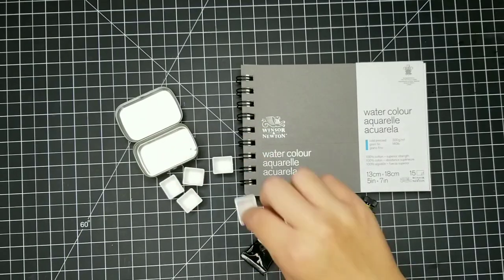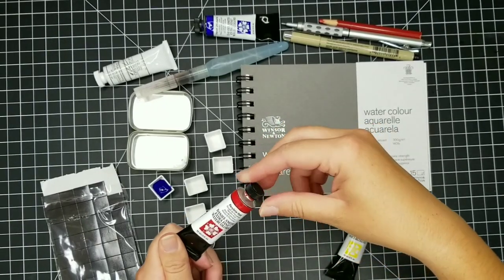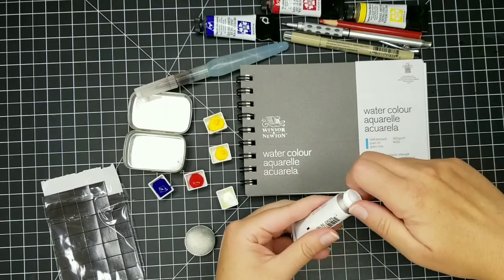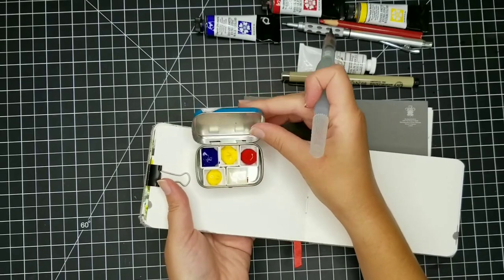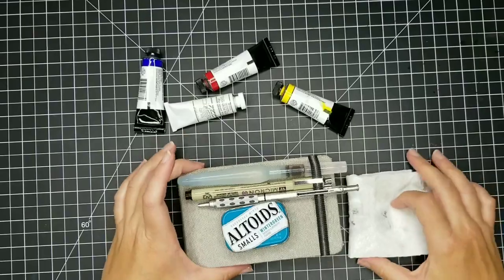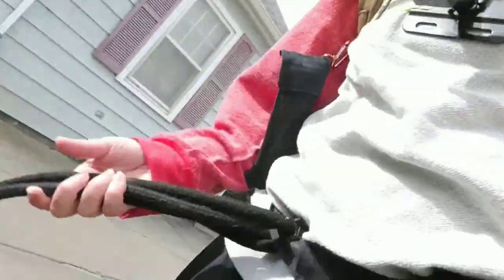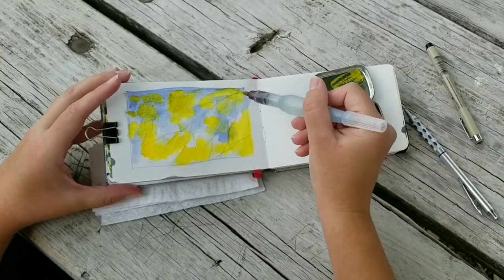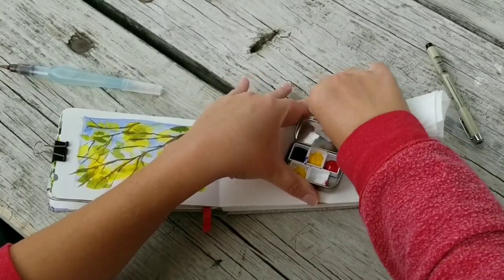EASY & CHEAP DIY Watercolor Plein Air Sketch Kit + Finding Inspiration in the Ordinary - Pt. 1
Hello! I hope you enjoy this video on developing a daily practice to take your watercolor (or any) skills to the next level! I love painting on location / en plein air.. and it's really important that it's easy and hassle-free. Not every painting session needs to be "grand" and it's fun to find beauty in the ordinary things all around us :)
Purchase or Rent on Gumroad --

*Do you know I create in-depth art courses on Skillshare? It's true!

SOCIAL MEDIA!